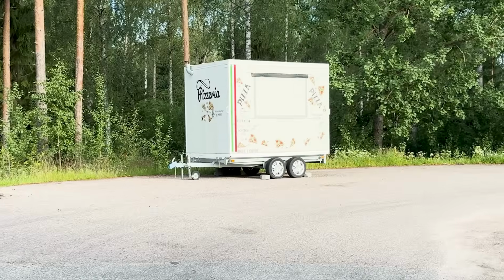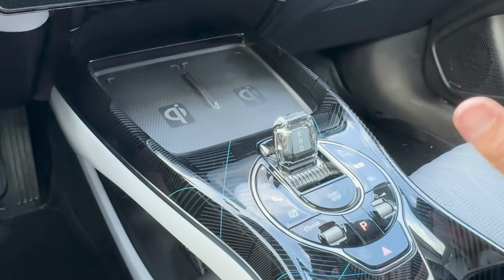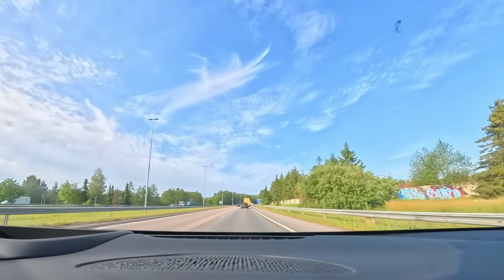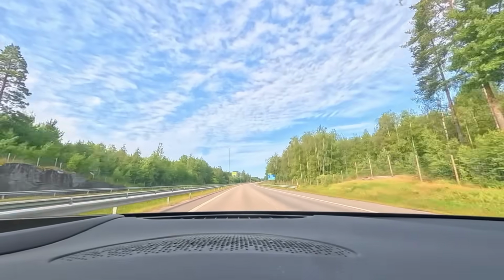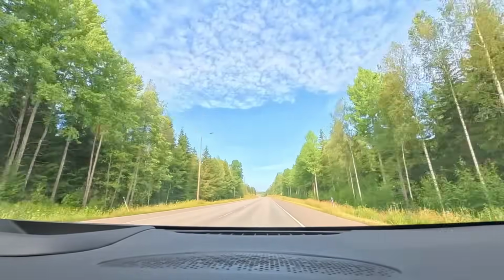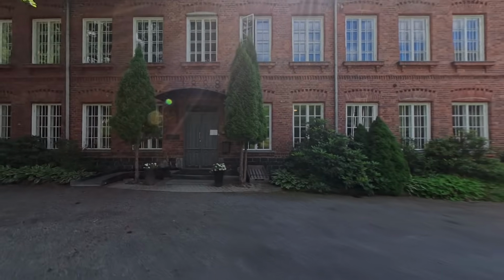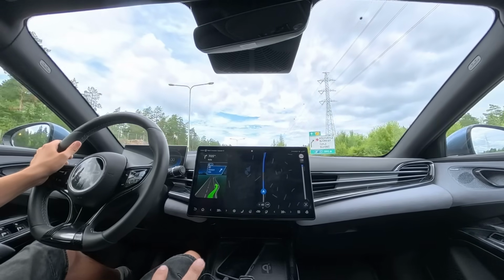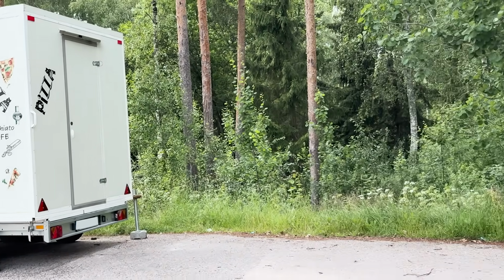BYD SEAL Range Test: Unexpected Results! 🔋 😲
I took the BYD Seal AWD Performance for a 213 km drive on highway & mixed speeds (mostly 80-100) in summer conditions – and the Seal delivered! Consumption and range were better than expected on this medium-high speed route from Vantaa to Fiskars Village, Finland. Conditions near perfect (with the exception of a quite chilly morning), and the route consisted of mostly 100 km/h and 80 km/h areas. Driving speeds were set to the limit in GPS speed (meter speed was 3-4 km/h above).

Check out the video for the test, my experience with the drive, and the final consumption and range results.

🎨 Premium Wallpaper Megapack for Infotainment Screen. In this video I'll also show a new Megapack of 20 premium, high-quality wallpapers designed specifically for the infotainment screen of the Seal.